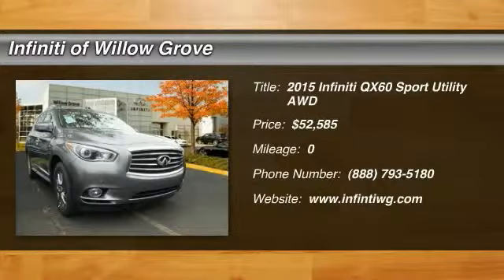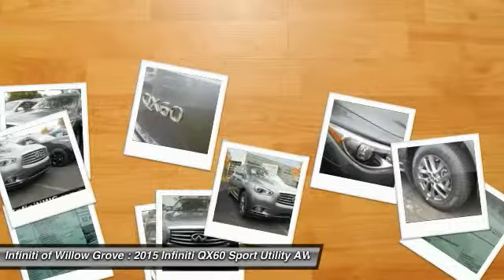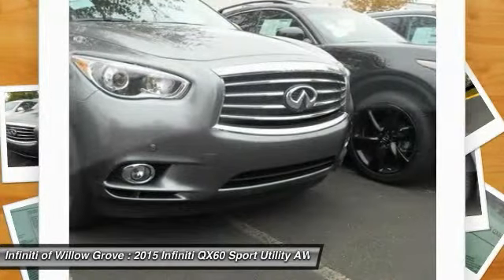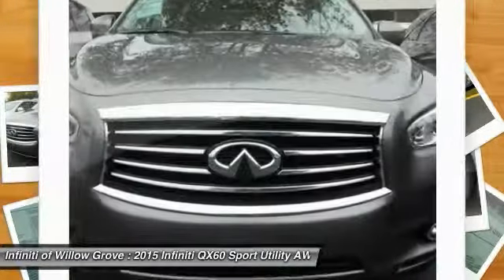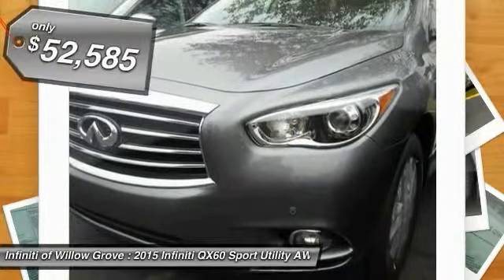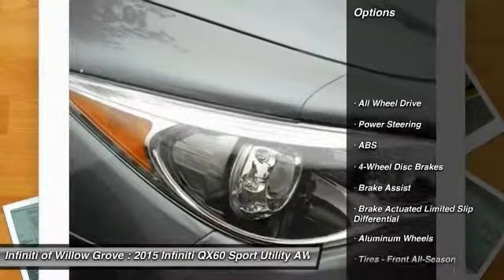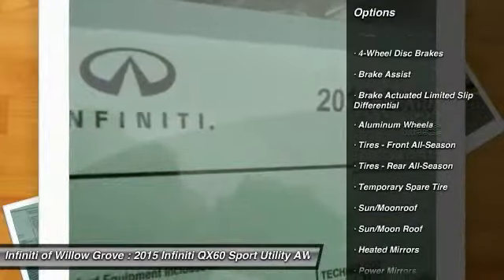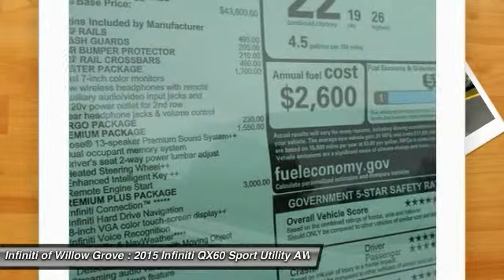2015 Infiniti QX60 Willow Grove PA X6F7936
2015 Infiniti QX60 Base

Pick up this Graphite Shadow 2015 Infiniti QX60, available today at Infiniti of Willow Grove. Featuring Automatic transmission, it has 0 miles. This could be the one you've been searching for.